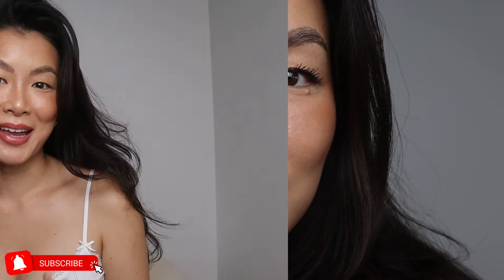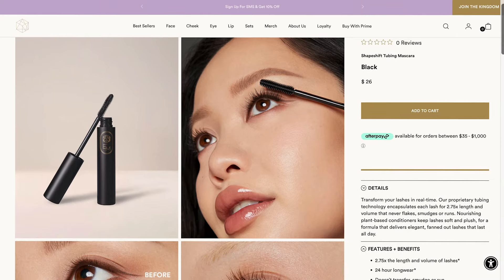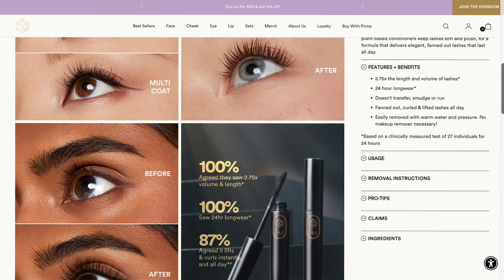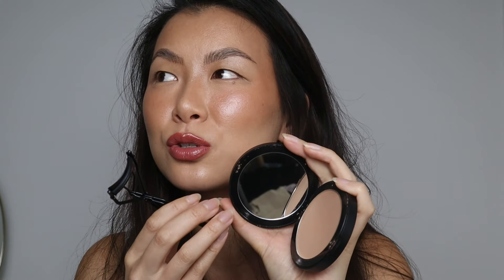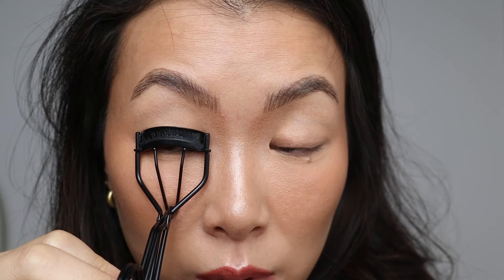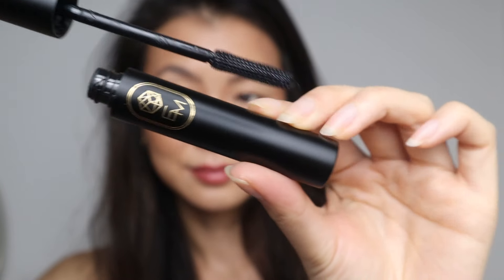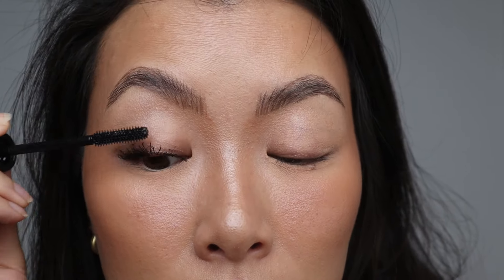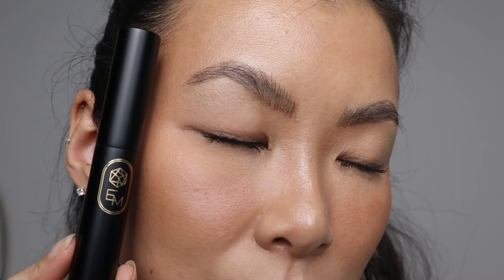The BEST Tubing Mascara?! | Em Cosmetics Shapeshift Tubing Mascara Review (Wear Test)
This might just be the best tubing mascara I have ever tried! Today, we are testing out the new Em Cosmetics Shapeshifter Tubing Mascara.